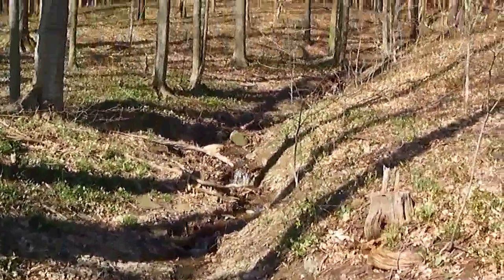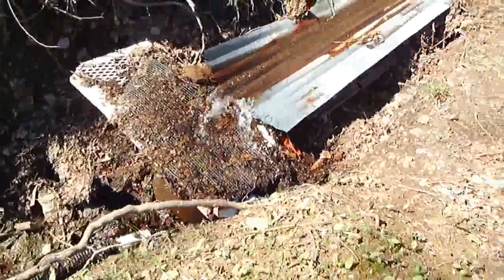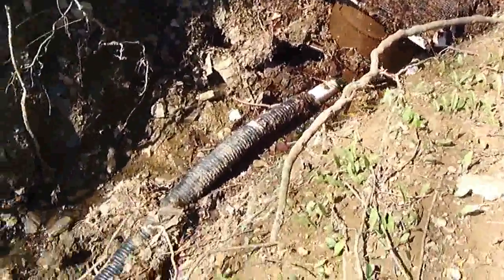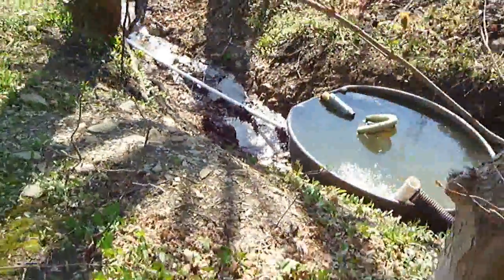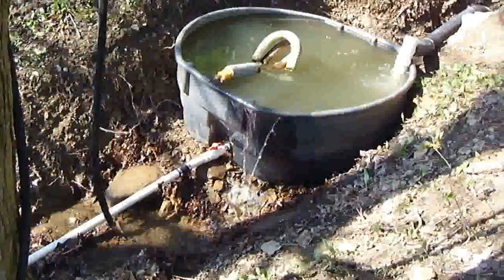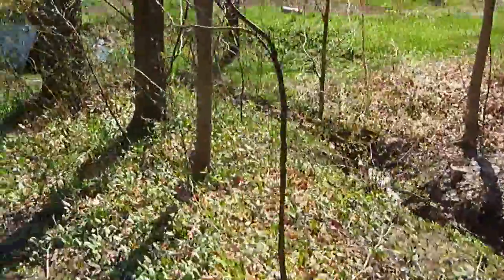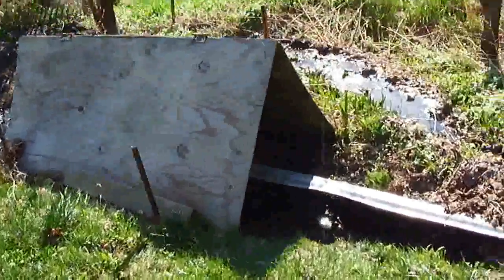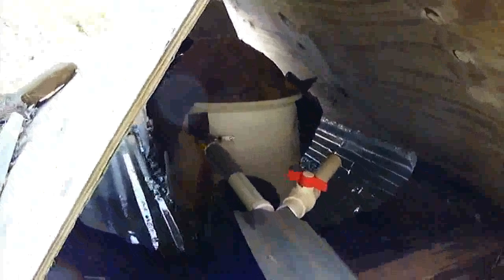water turbine set up